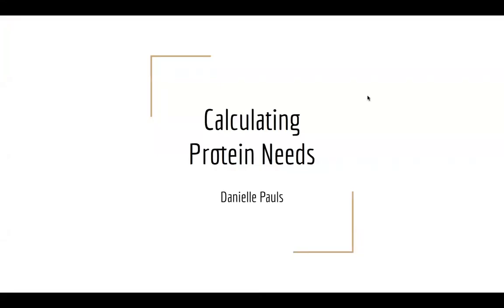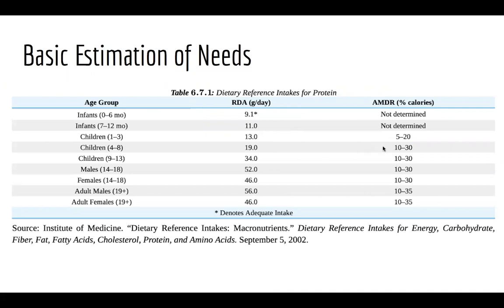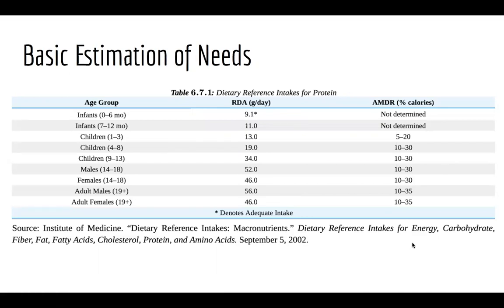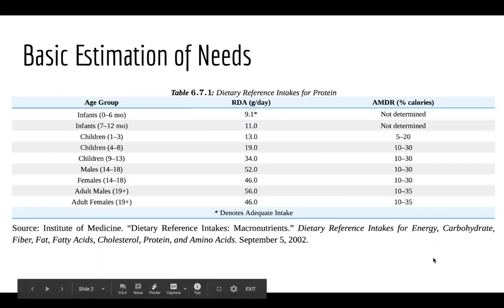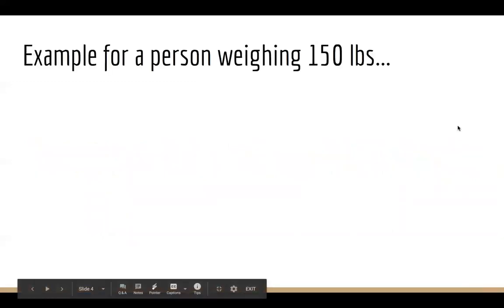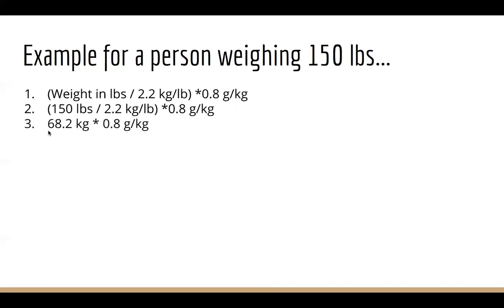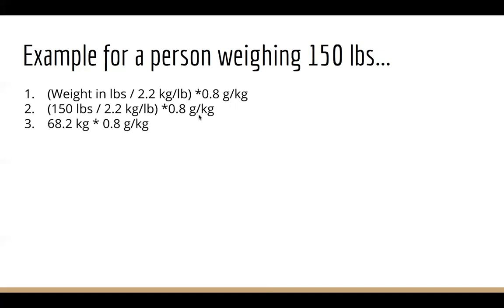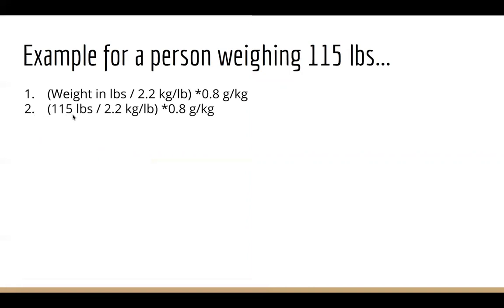Calculating Protein Needs